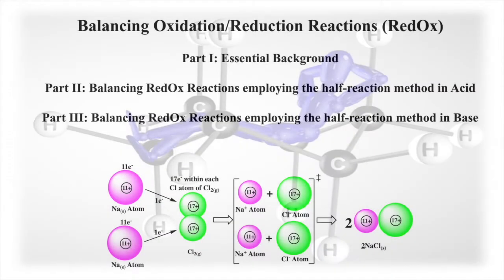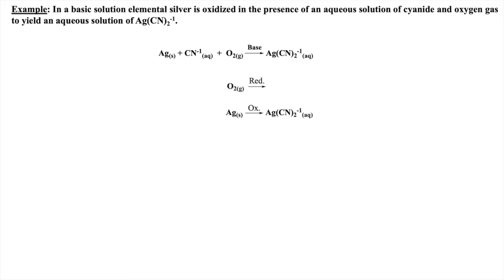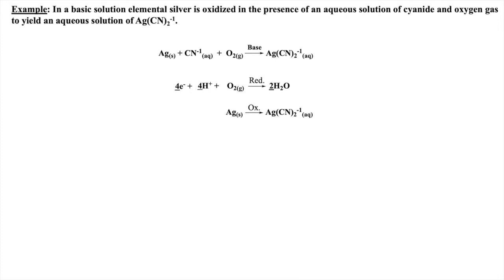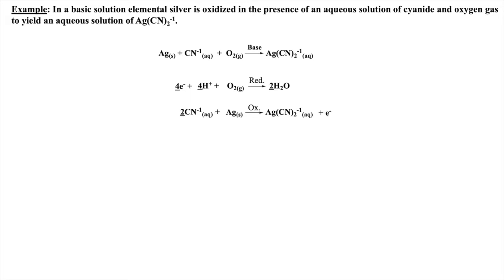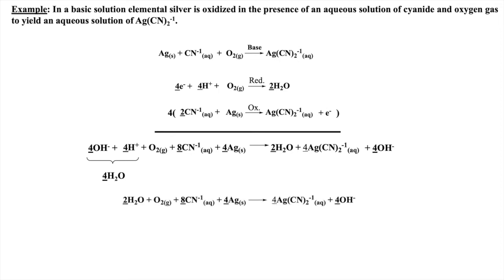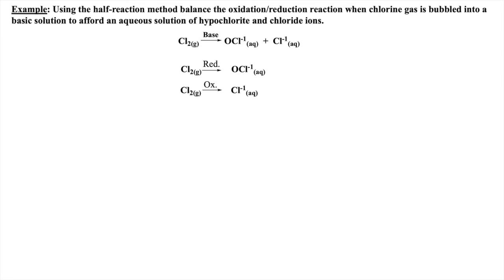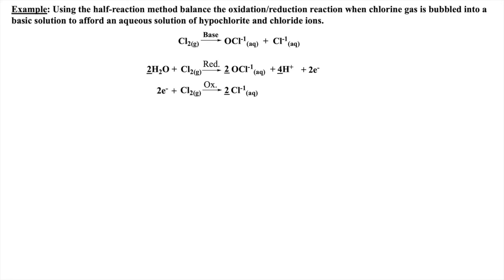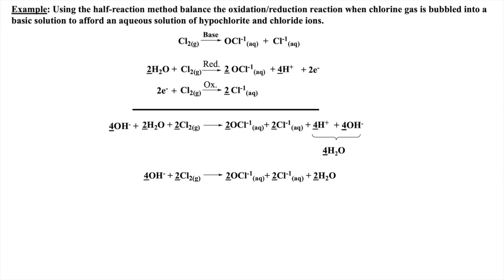RedOx Equations Part 3 (English)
Balancing Oxidation/Reduction (RedOx) reactions employing the half-reaction method in basic solutions. Many example exercises are worked for the student.